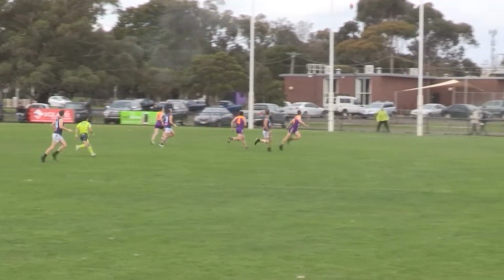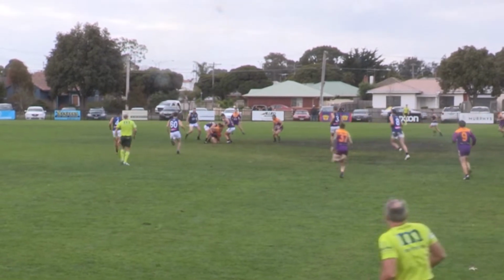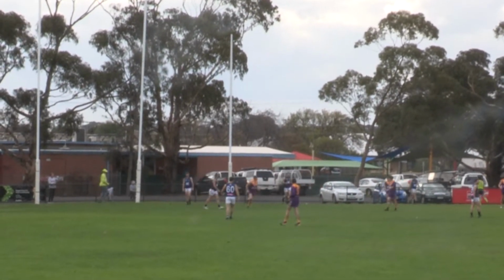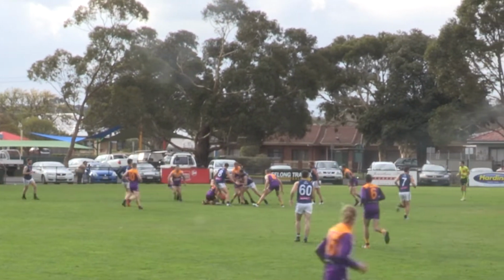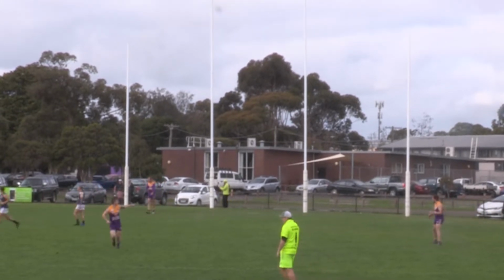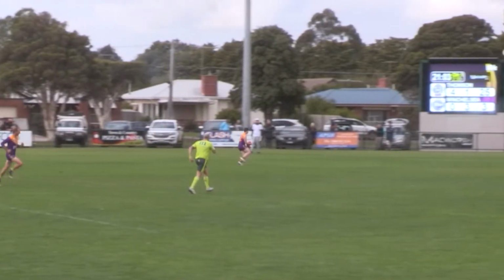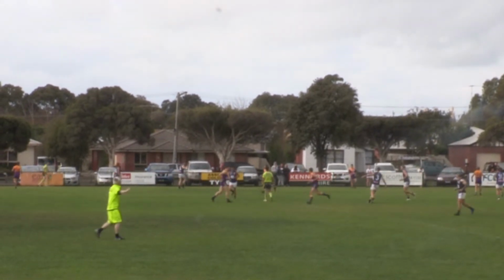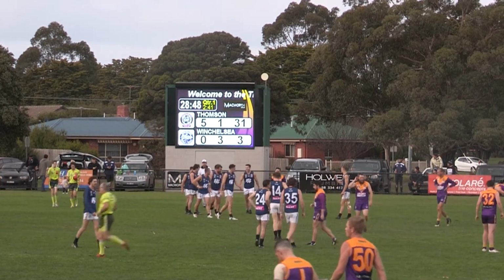GDFL 2019 R7 THOMSON V WINCH Q1